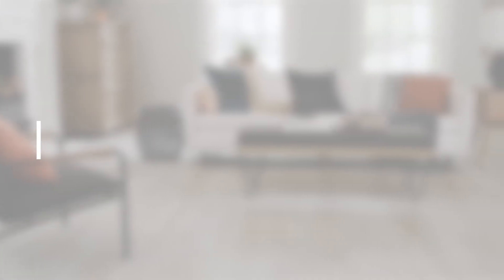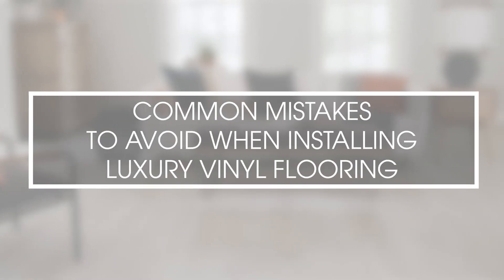Mistakes to Avoid When Installing Luxury Vinyl Flooring